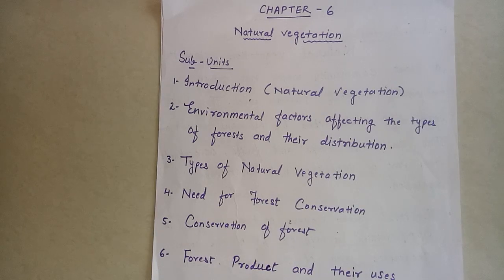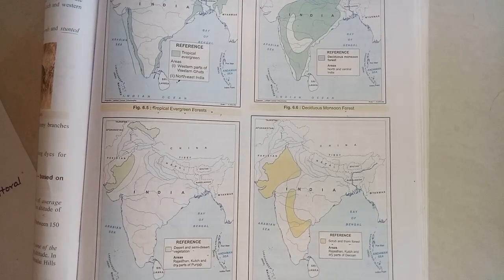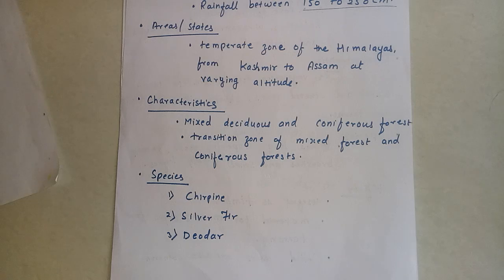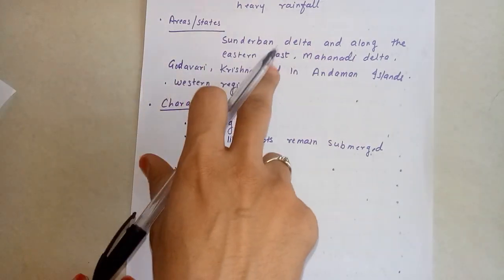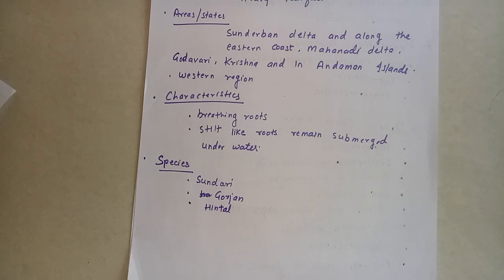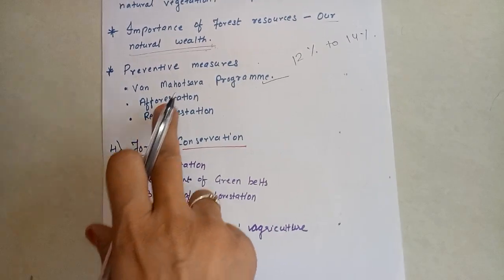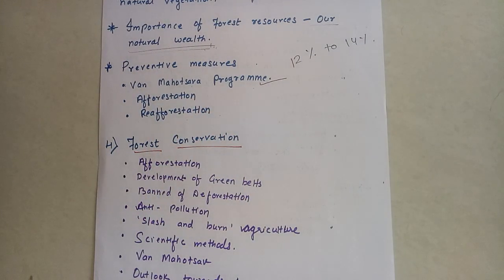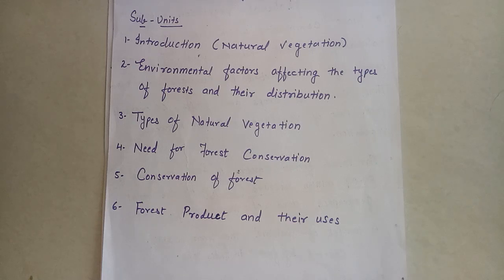Lecture 7 : Natural Vegetation | Geography Class X ICSE